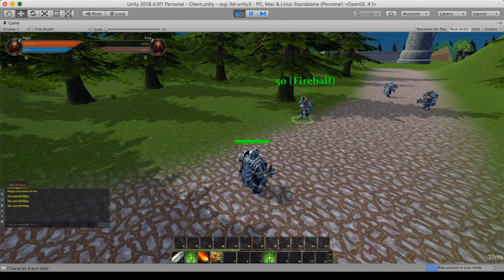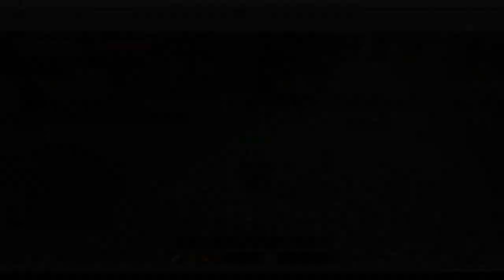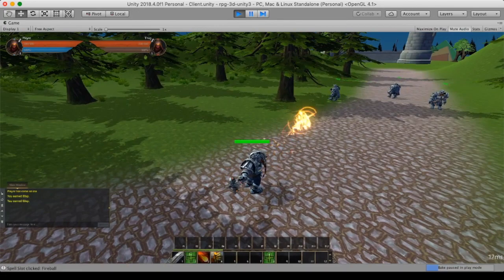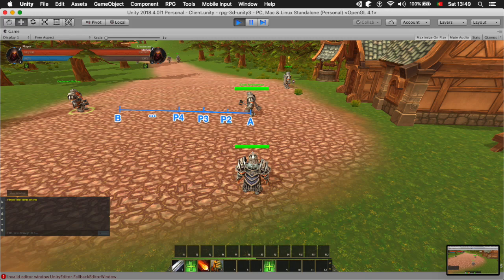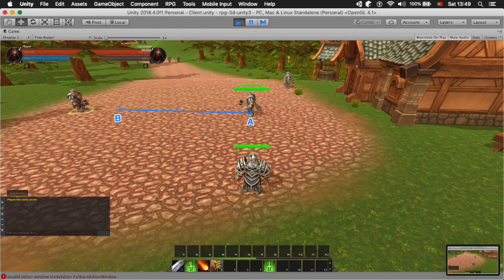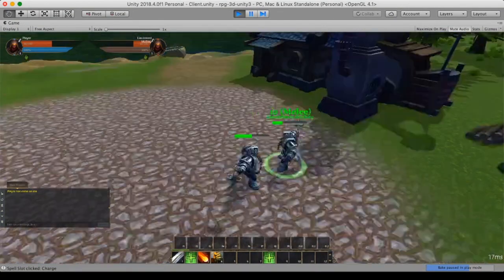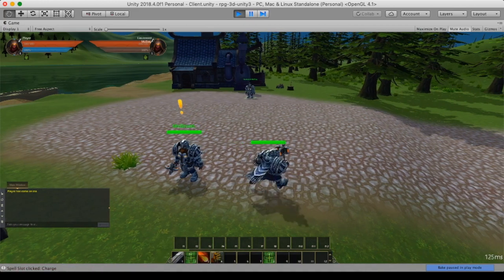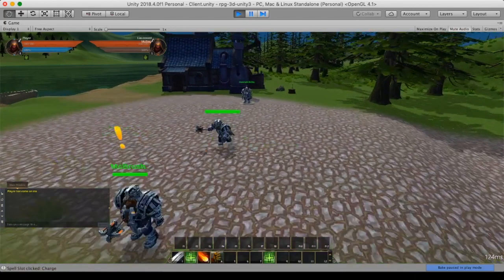Networking tricks - Unity MMORPG game devlog #3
Learn what techniques I used to reduce the amount of bandwidth used.

Bandwidth is a limited and vital resource that needs to be used carefully. How to reduce the amount of data being passed around is a very important consideration to have.

First I show how I send spells flying around very efficiently.

Then I show how I saved bandwidth on NPC patrolling packets.

And finally, I talk about the charge ability and how it works.